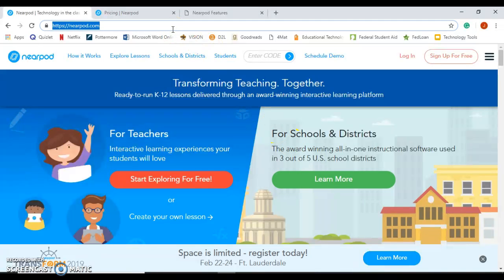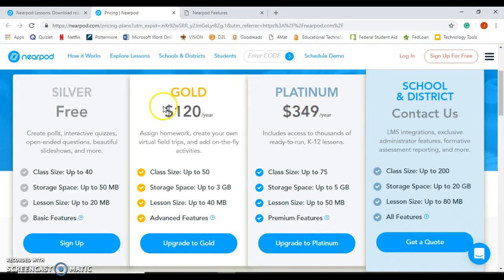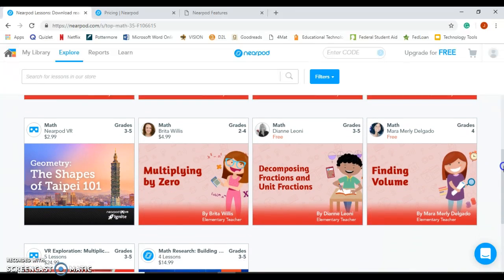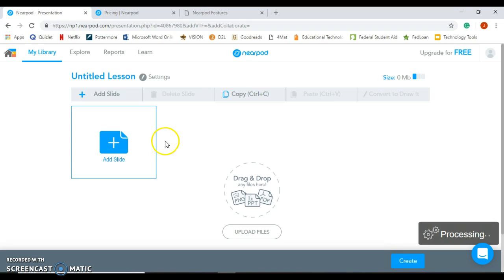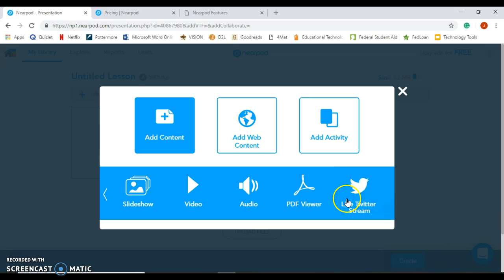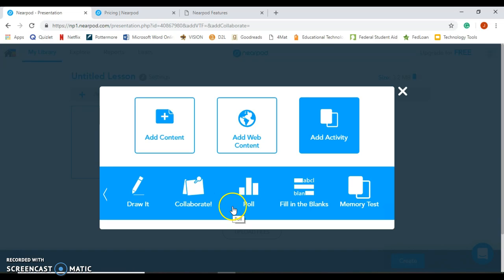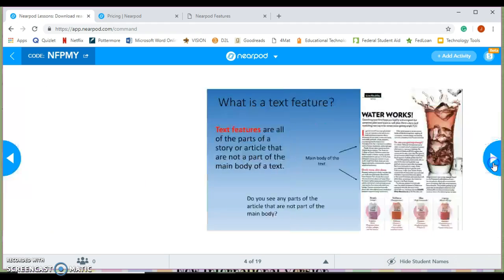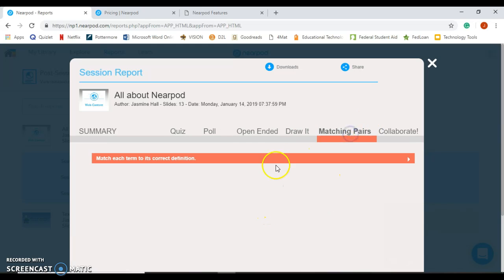Nearpod Tool for Educators: An Overview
Overview of the Nearpod Education lesson tool for teachers. Nearpod upgrade pricing Nearpod features